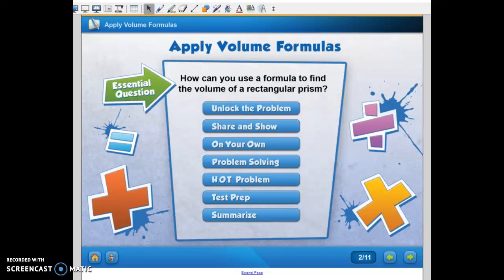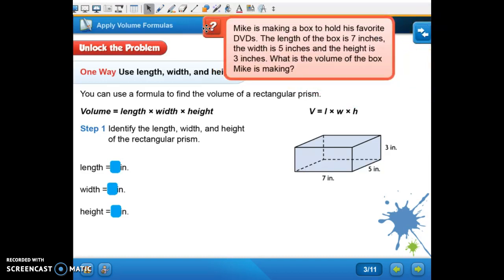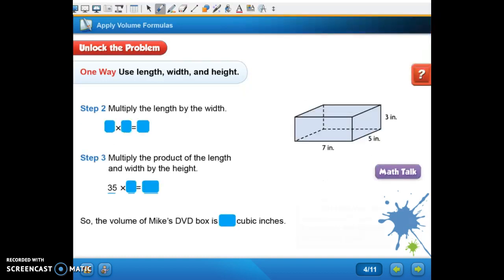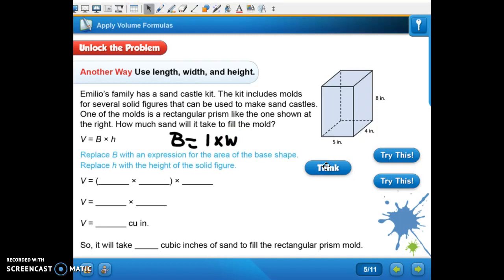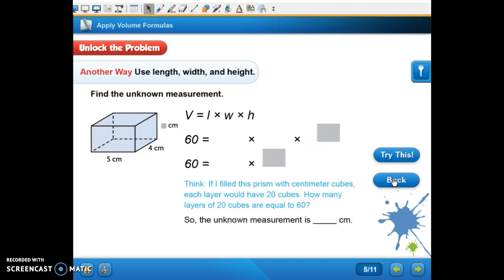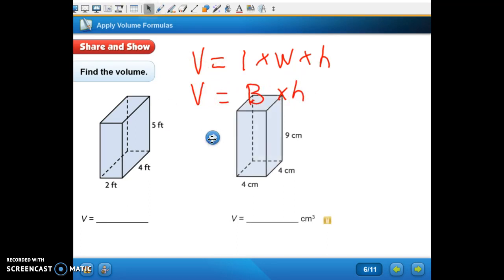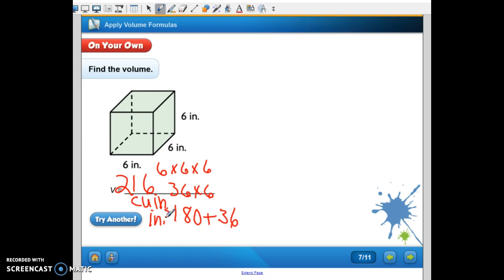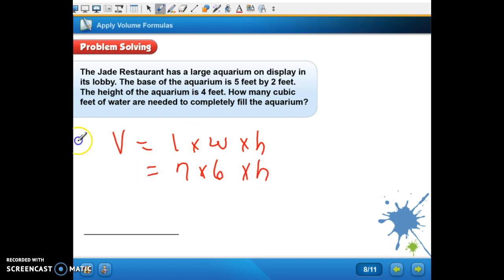5th Grade Math Applying Volume Formula